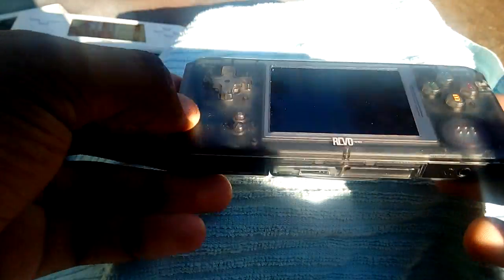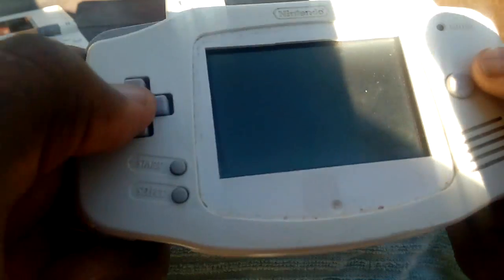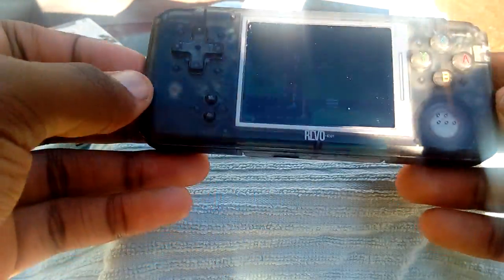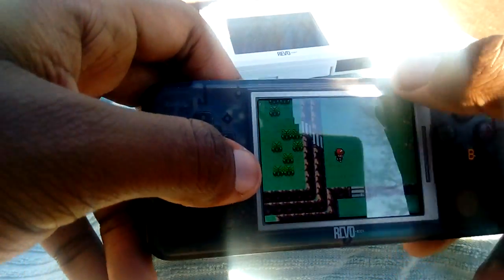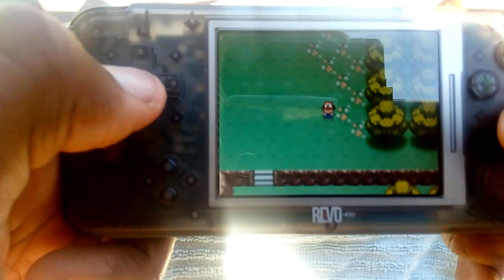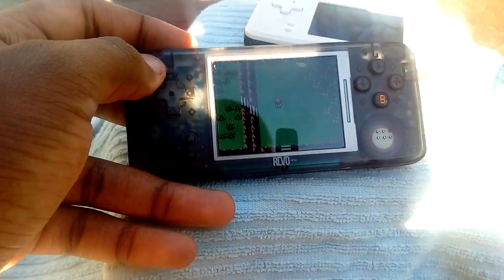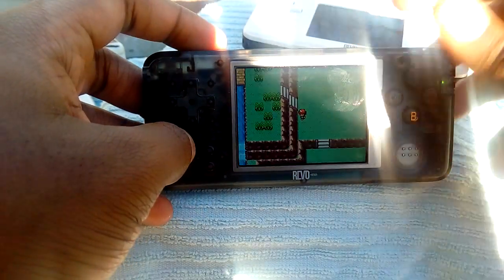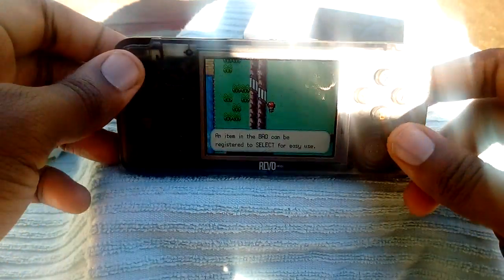New 'Crystal Black Revo K101+' Quick Overview. [GBA Hardware Clone]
The Revo K101+ is back New colors, and new buttons!
Let's take a quick look at it, and see how it stacks up to a real GBA